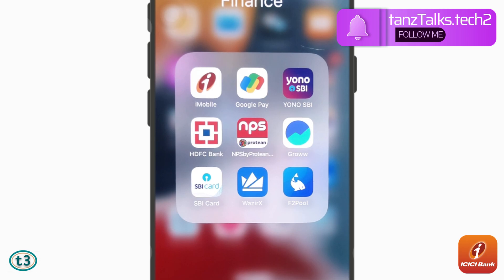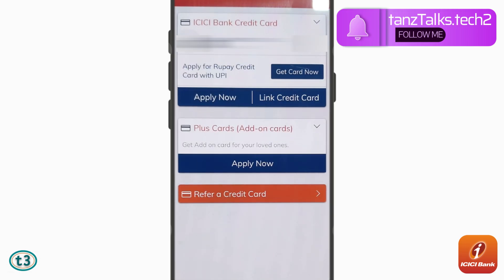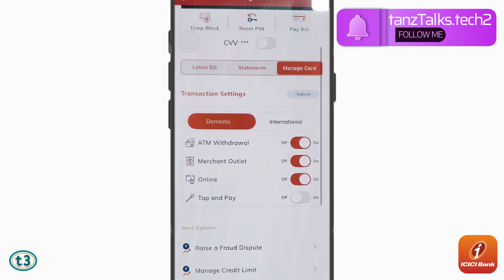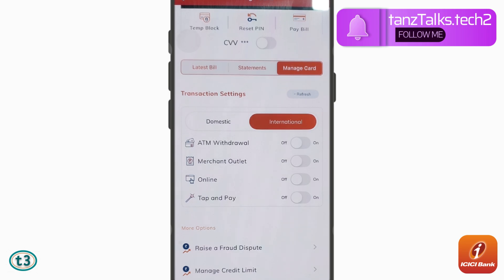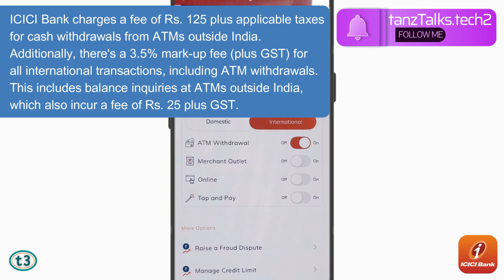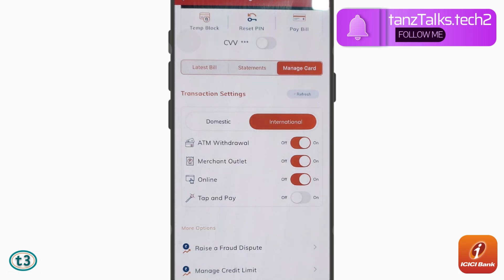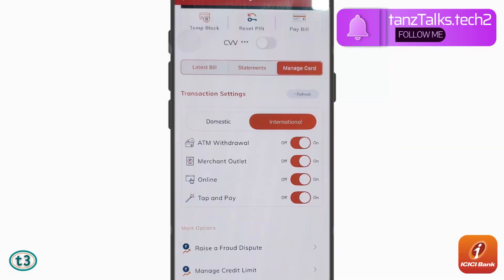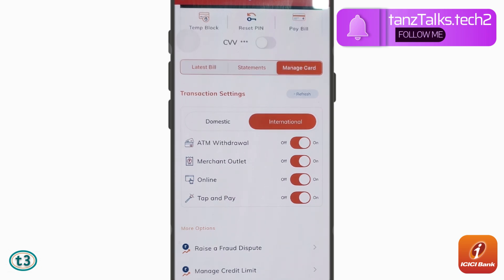Enable International Transaction in ICICI Bank Credit Card using iMobile App | iMobile App 2025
If my videos helped you, please buy Super Thanks or purchase Membership of my channel to support me!

How to pay ICICI Credit Card Payment via UPI Google Pay App | Scan and Pay using QR Code
How To Pay ICICI Credit Card Bill Using iMobile Pay App | ICICI Bank Credit Card Bill Payment

SBI YONO Forgot MPIN | How to Change/Reset YONO SBI MPIN | How to Recover YONO SBI MPIN

How to Download SBI 6 Months Bank Statement using YONO SBI | 6 Month SBI Bank Statement Pdf Download

Preclose or Foreclose Personal Loan (PAPL) in State Bank of India using SBI YONO App | Pre-Approved Personal Loan